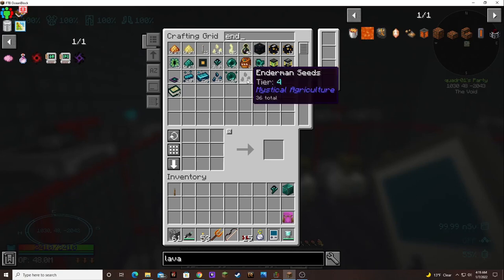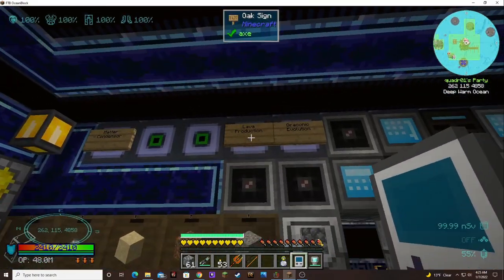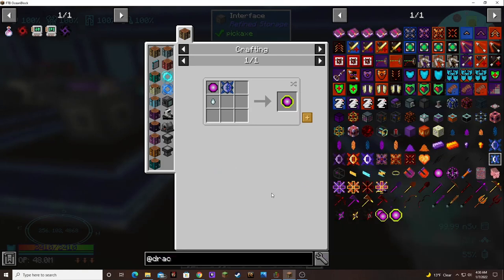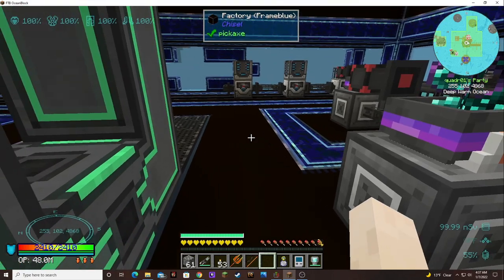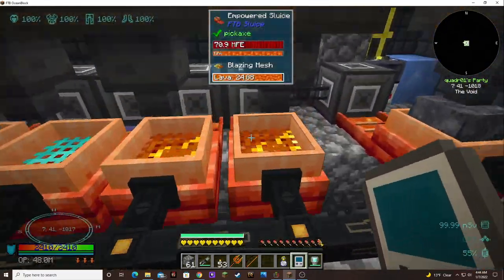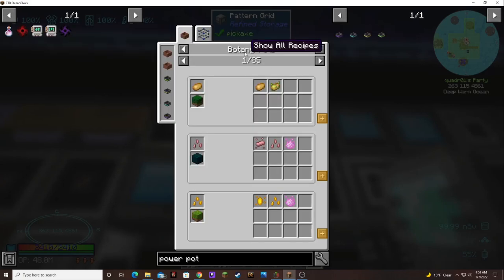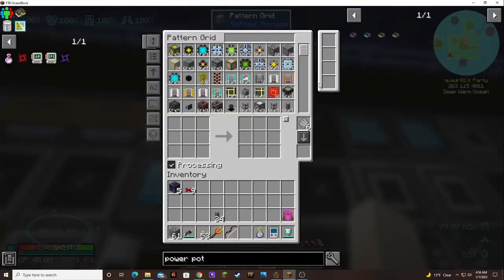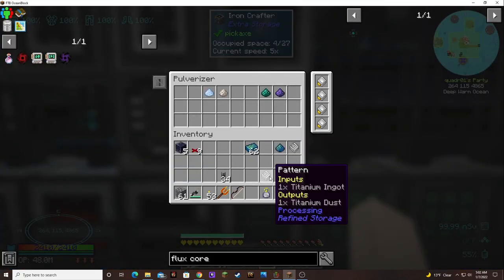Ocean Block Episode 121: Mycelial Ruminations